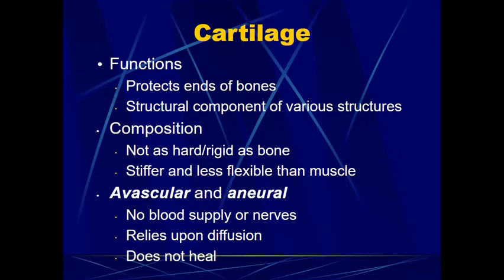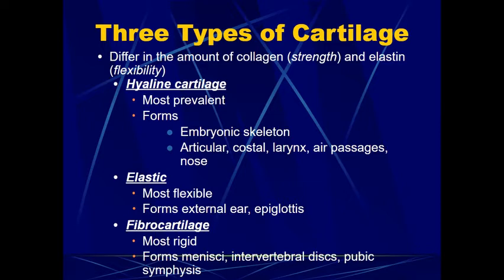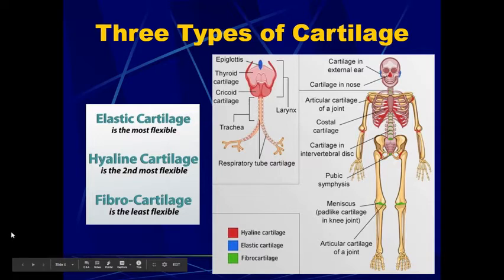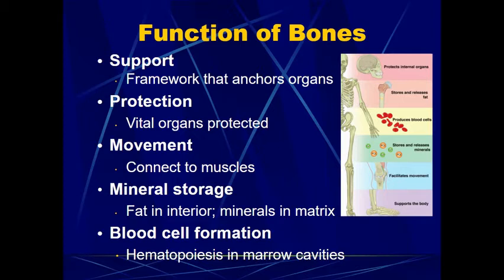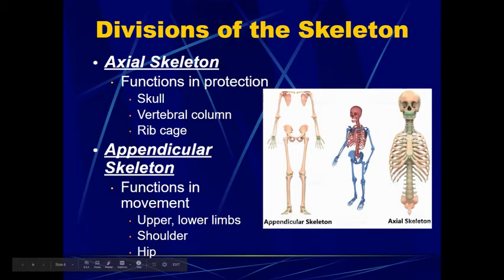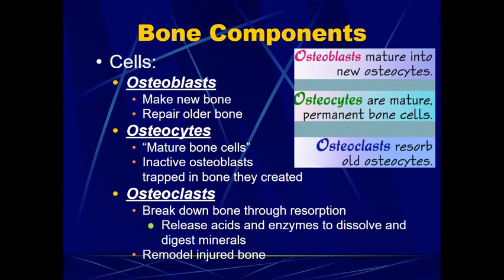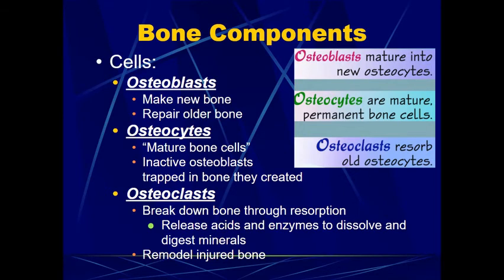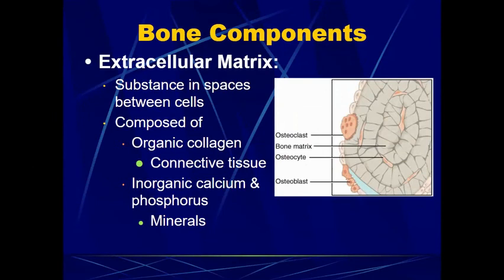Function, Composition, and Types of Bone